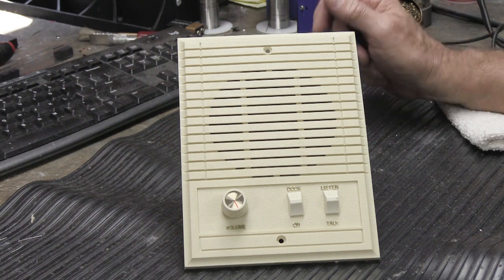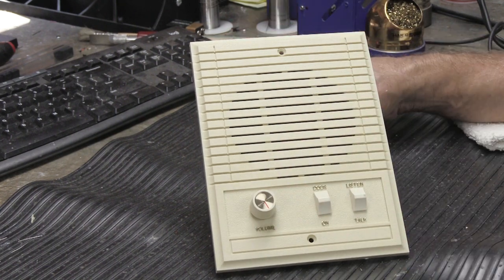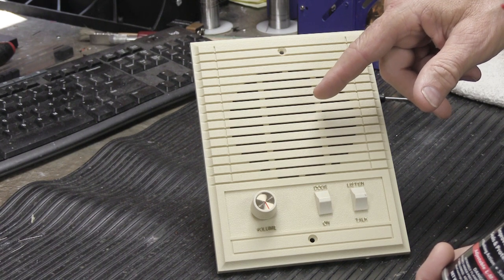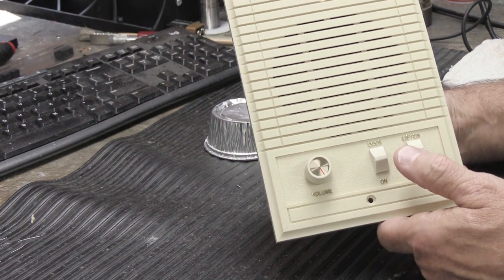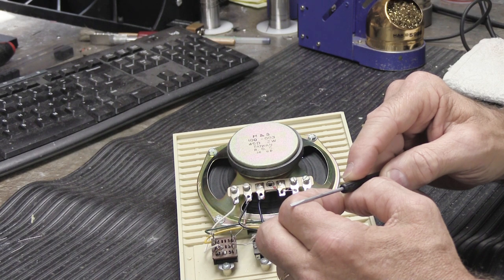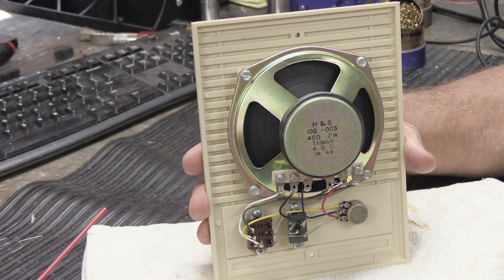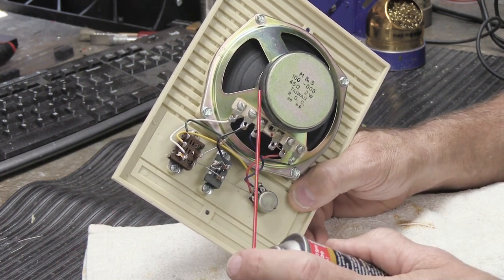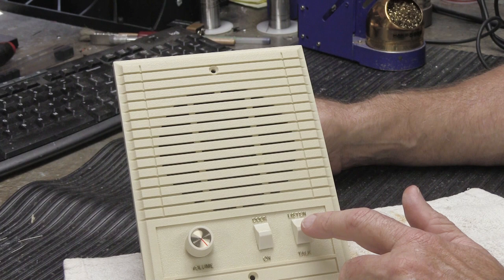How to Clean the Controls on Music & Sound Intercom Remote Stations from the mid 70's ~ mid 80's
Most Music & Sound (M&S Systems) Intercom Remote Stations that were made from the beginning through the mid to late 1980's use fairly simple Controls.
A combination of Slide Switches and a Volume Control.  Regardless of which Model you may have - the Cleaning is basically done the same way
This Video takes you through the steps to clean up the controls - which will help your system work better